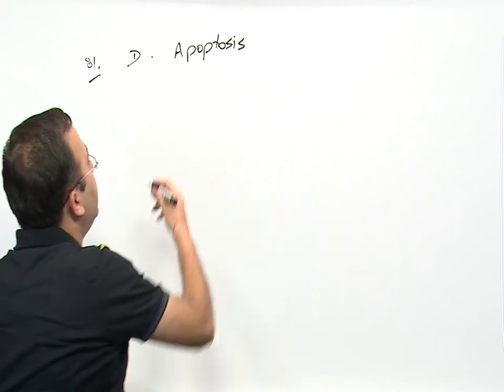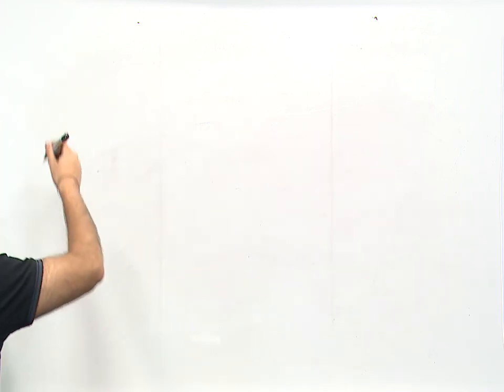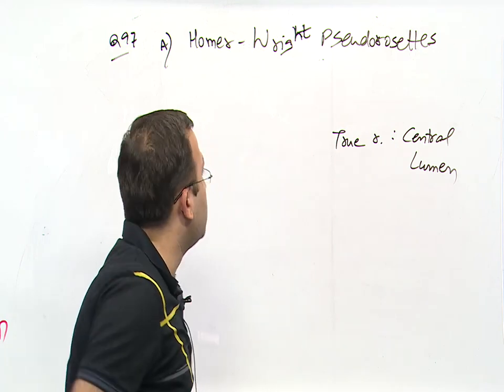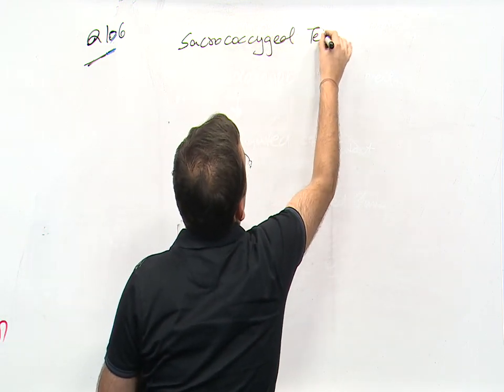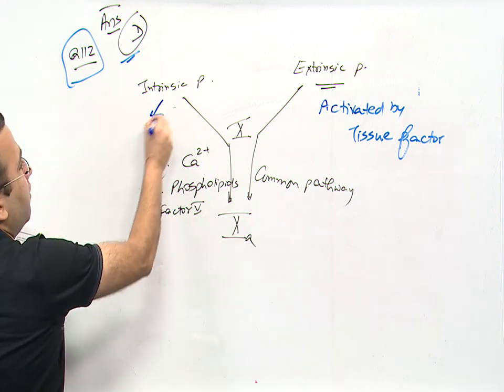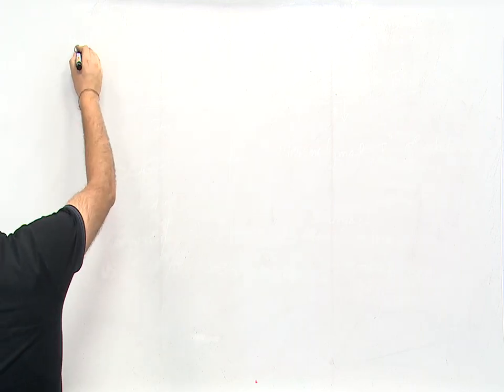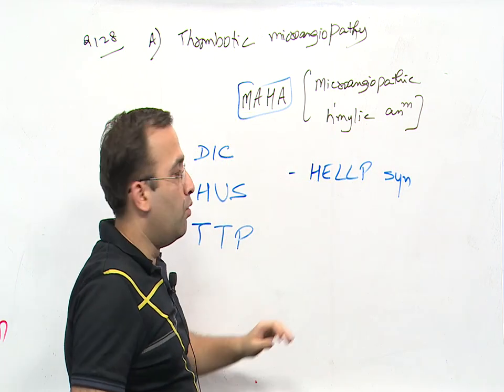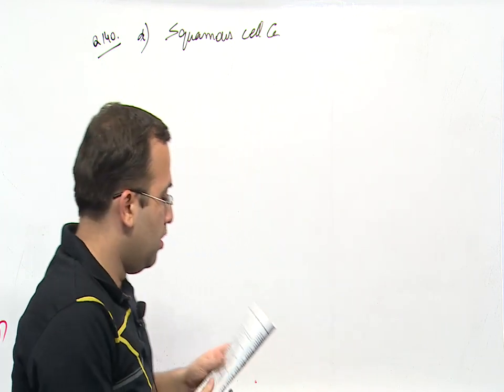(Qns. No. 81 To 140, PART - 3) SWT - PATHOLOGY